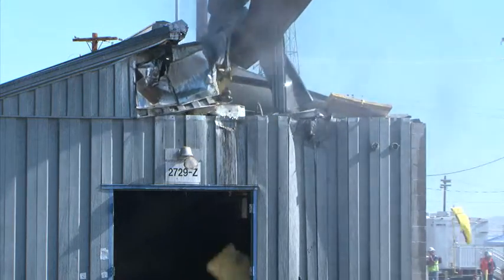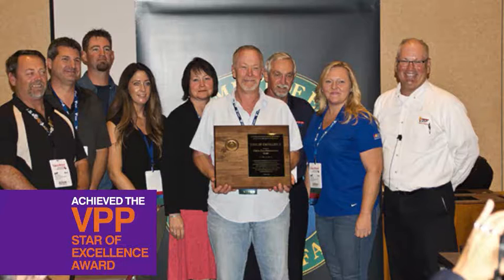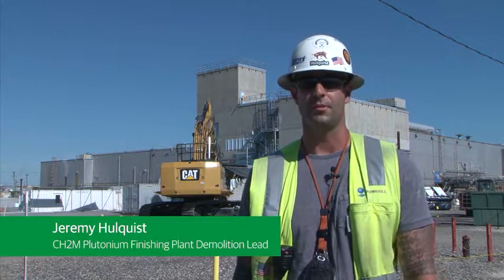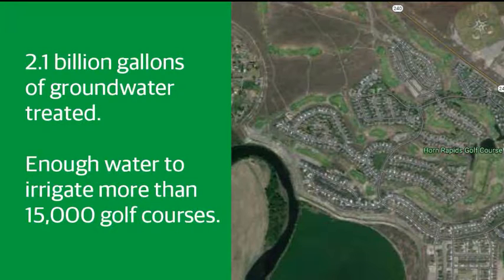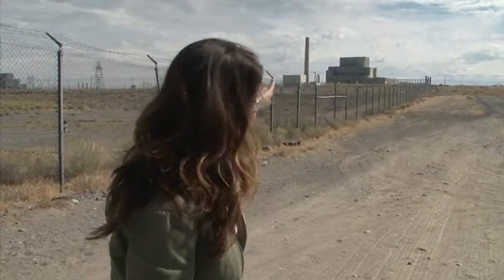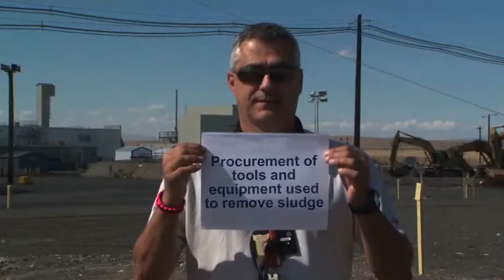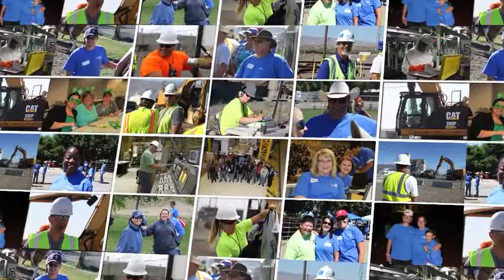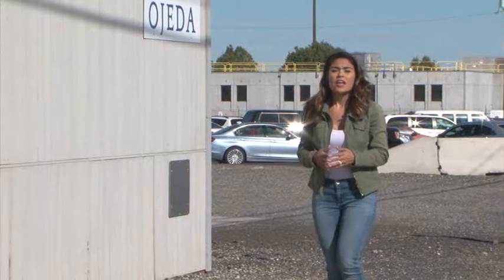CH2M HILL Plateau Remediation Company 2016 Q4 Review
CH2M HILL Plateau Remediation Company (CH2M) wrapped up its fourth quarter of environmental cleanup accomplishments. These include treating contaminated groundwater and preparing to move highly radioactive material away from the Columbia River.